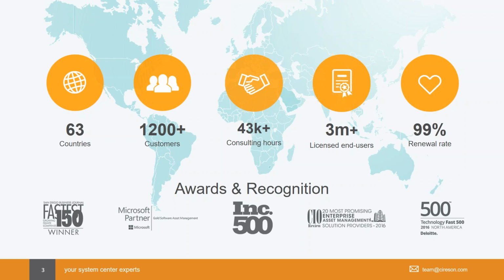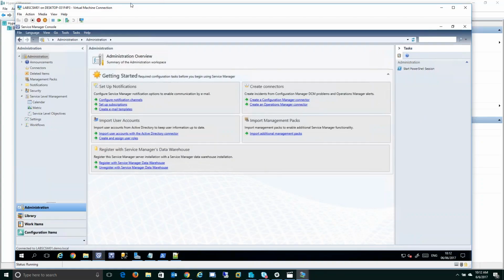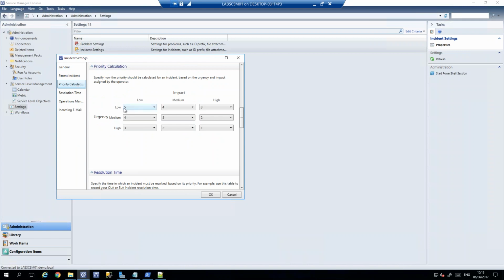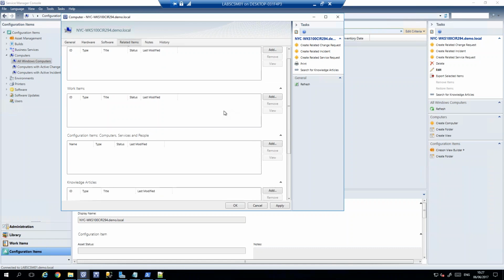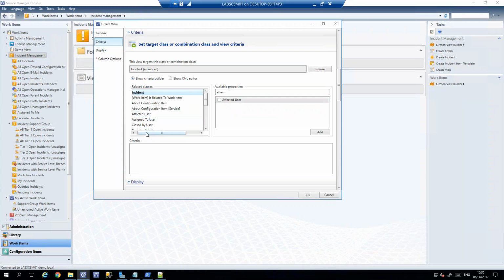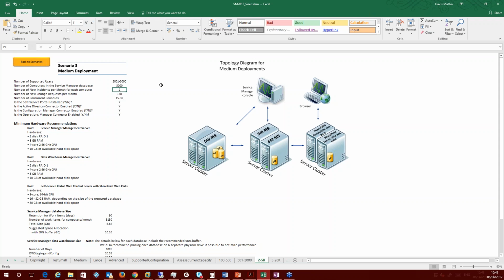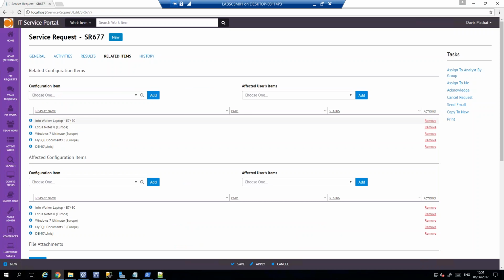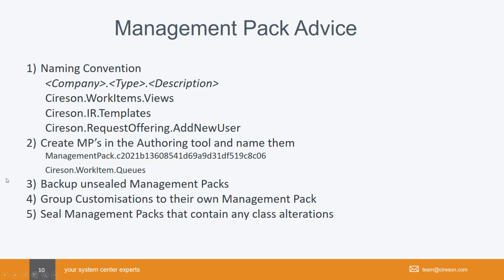IT Service Management Best Practices with Microsoft Service Manager